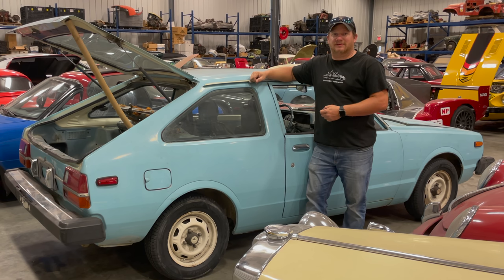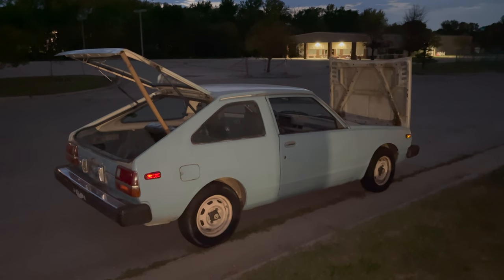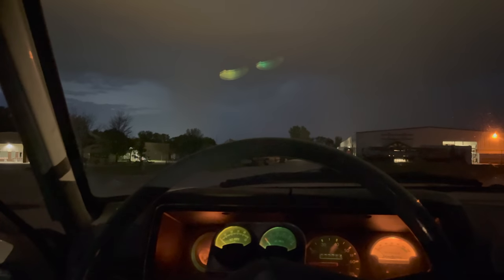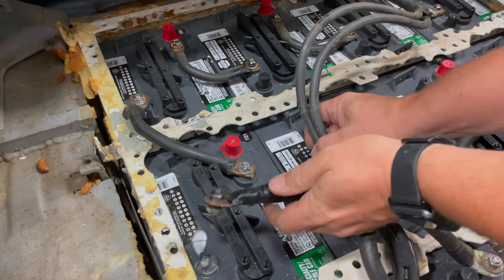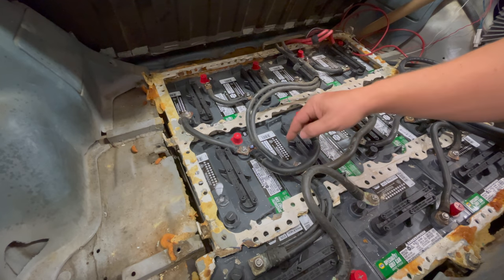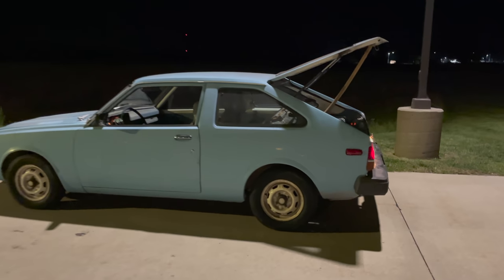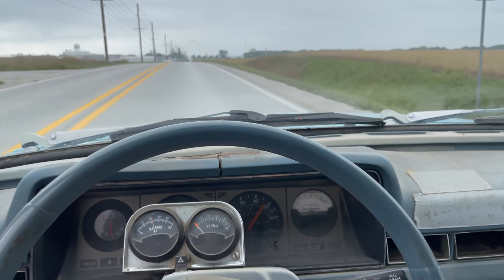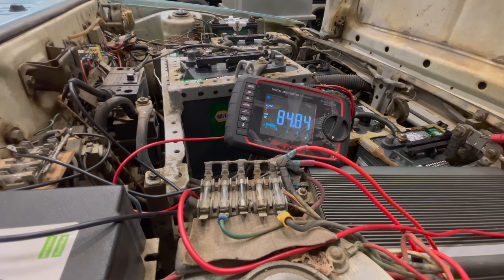Lectra Test Drive Leads to Melted Batteries and Breakdowns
Today I take my Lectra Motors Lectra 2+2 for a few driving trips and things go from worst to more worst.  In the end I get some useful data and put together a plan for bulletproofing the car.